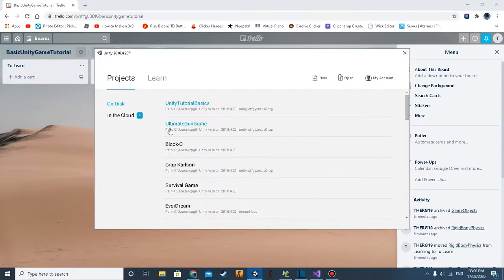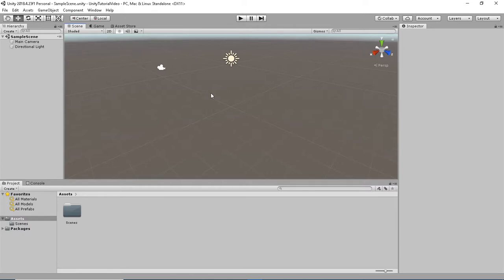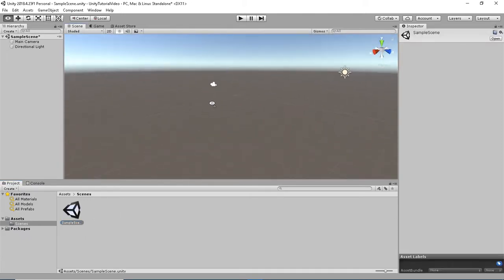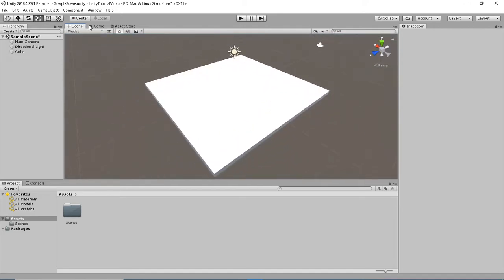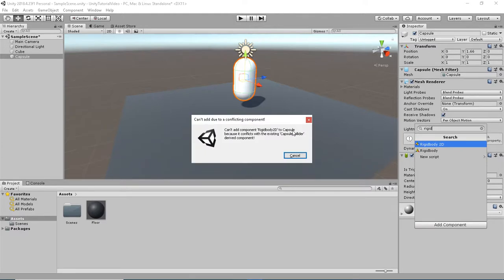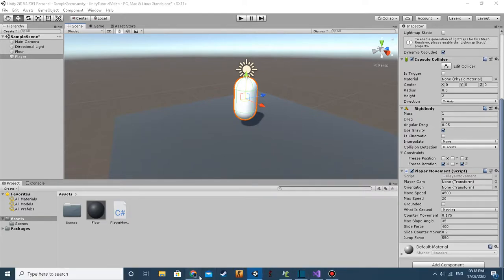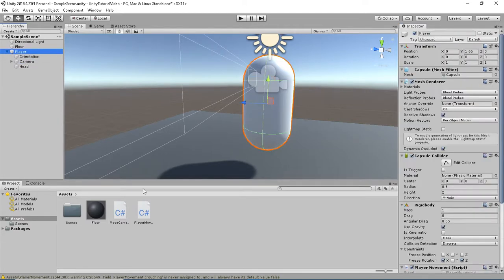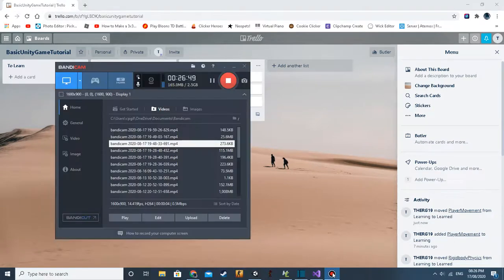How To Make A Unity Parkour FPS Game! EP: 1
In this video i teach you how to make a basic unity fps game.